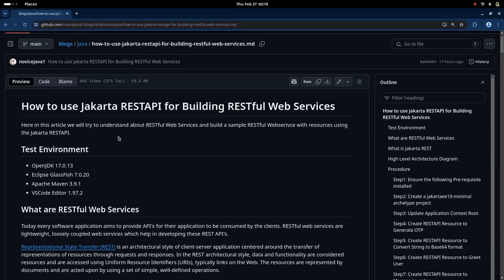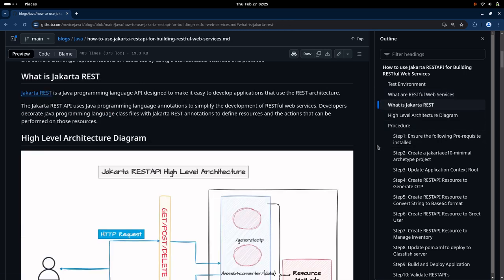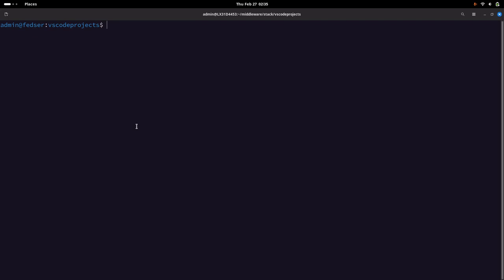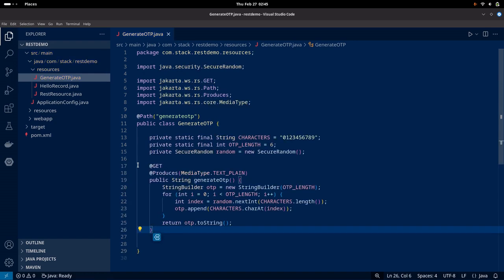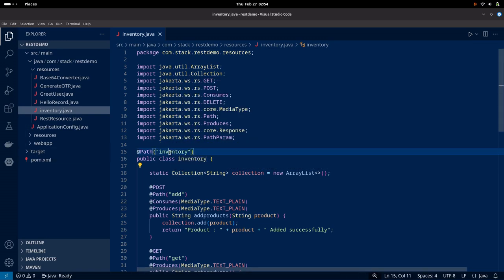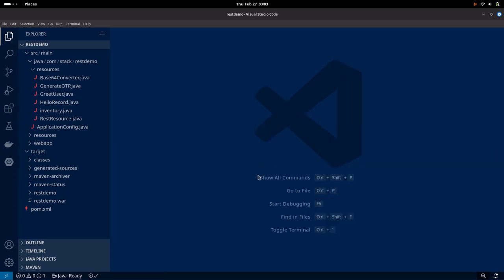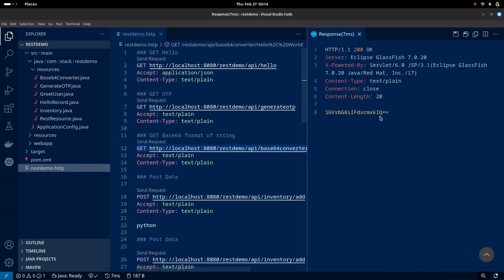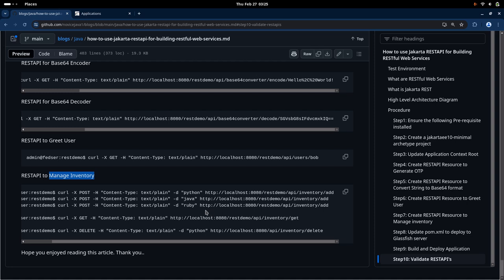How to use Jakarta RESTAPI for Building RESTful Web Services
Here in this video we will try to understand about RESTful Web Services and build a sample RESTful Webserivce with resources using the Jakarta RESTAPI.